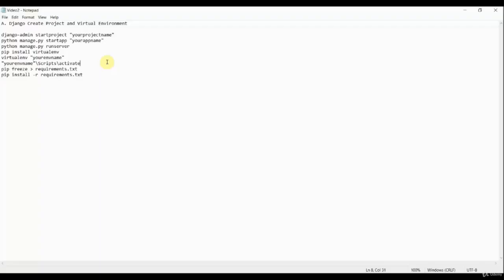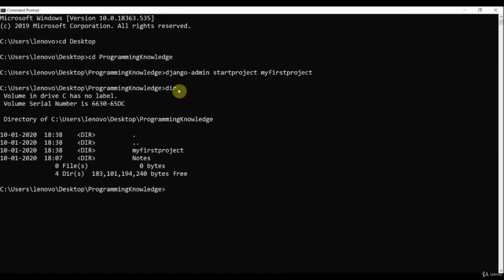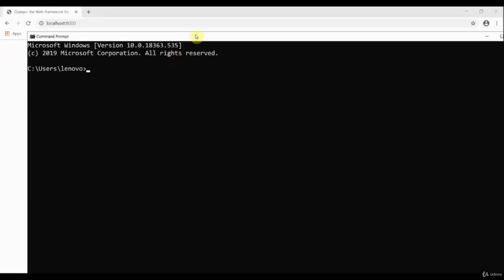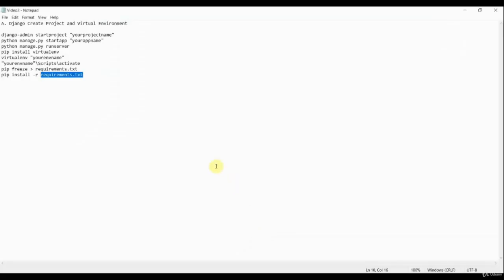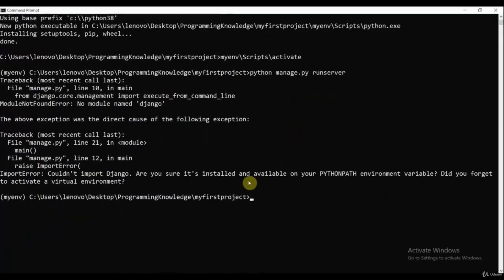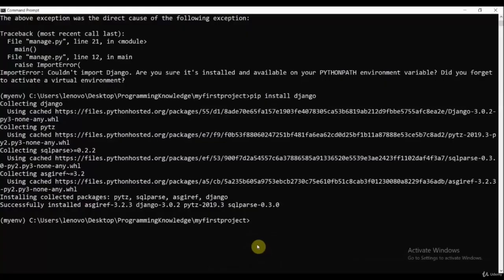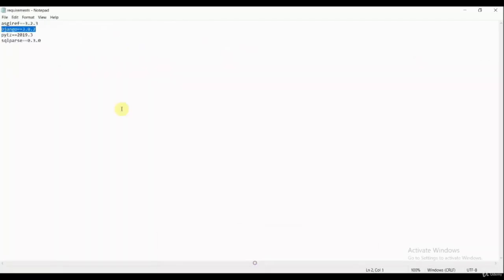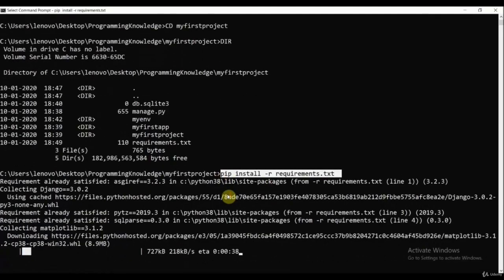Tutorial 2 - Installing and Using virtualenv with Python 3 | Django Framework for Beginners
Welcome to Tutorial 2 of the Django Framework for Beginners series by Digital Marts.
In this tutorial, you’ll learn how to install and use virtualenv with Python 3, an essential step for managing Django projects professionally.

Virtual environments help you isolate project dependencies, avoid version conflicts, and maintain clean development workflows.

✅ What you’ll learn in this tutorial:

• What is virtualenv and why it is important
• Installing virtualenv in Python 3
• Creating a virtual environment
• Activating and deactivating virtualenv
• Using virtualenv for Django projects
• Best practices for environment management

This tutorial is perfect for Django beginners, Python learners, and aspiring web developers.